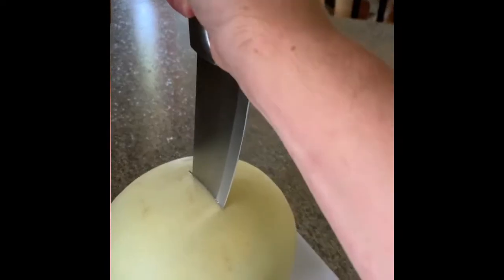Where Does Honeydew Come From?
What does Watermelon, Cantaloupe, and Pumpkin make?